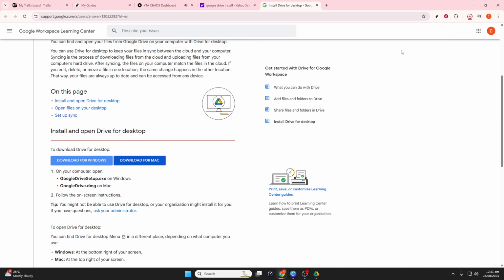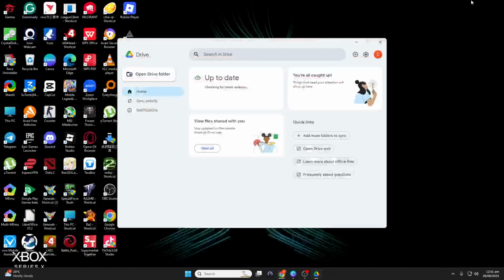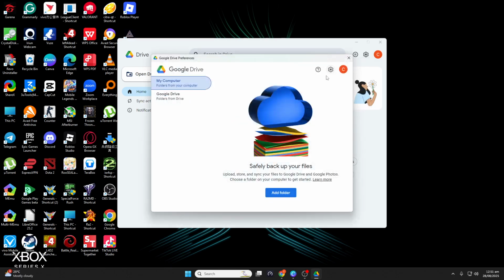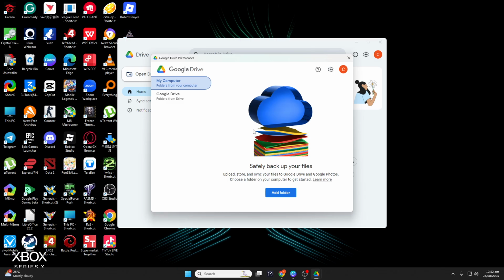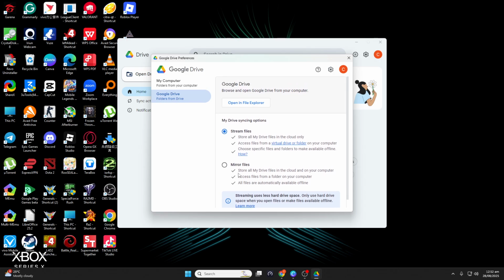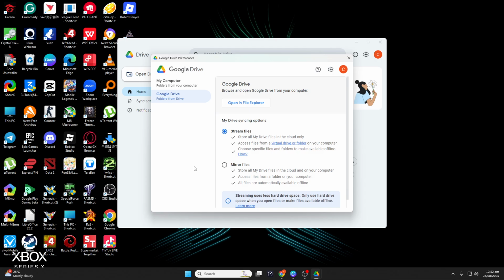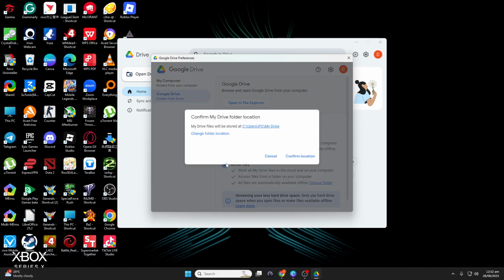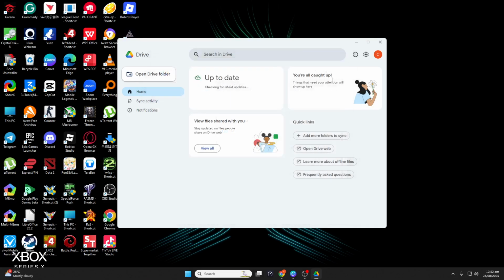How To Make A Complete Backup & Restore Google Drive Cloud Backup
Ensure your important files are always safe with our complete guide on how to backup and restore Google Drive cloud data. This step-by-step tutorial walks you through everything you need to know to create a full backup of your Google Drive, including documents, photos, videos, and folders. Learn how to restore your data effortlessly in case of accidental deletion, account issues, or device loss. Perfect for individuals and businesses alike, this guide covers desktop, mobile, and cloud-based solutions to keep your files secure, organized, and easily recoverable. Never worry about losing your valuable data again with these easy-to-follow backup and restore strategies.